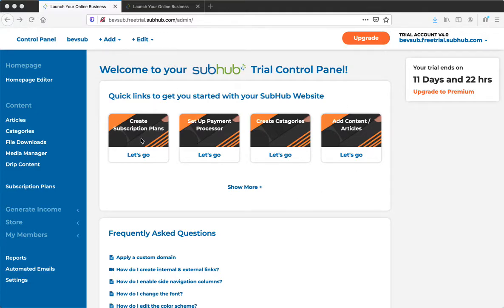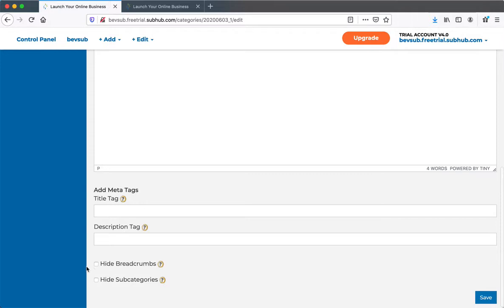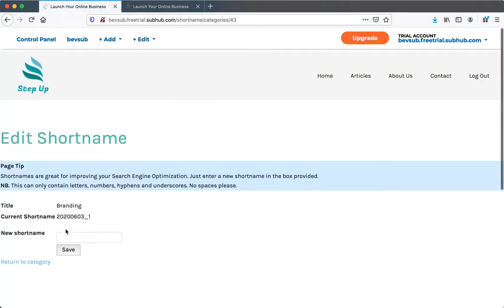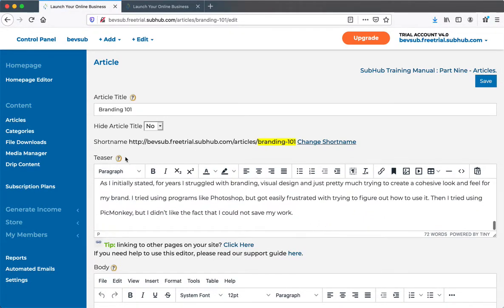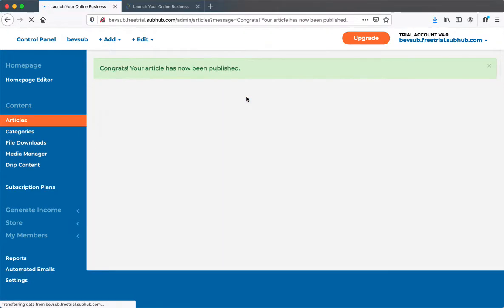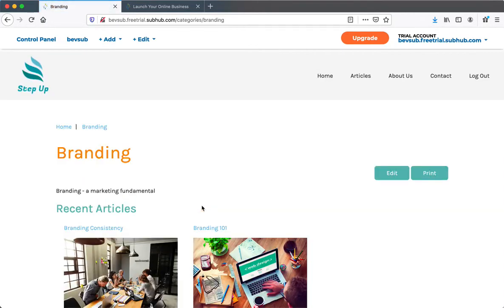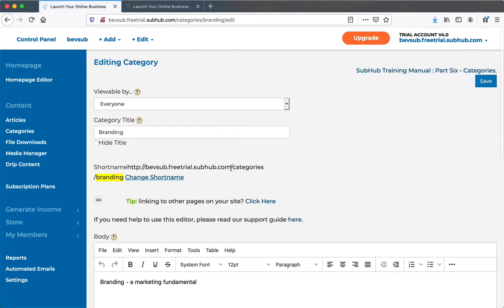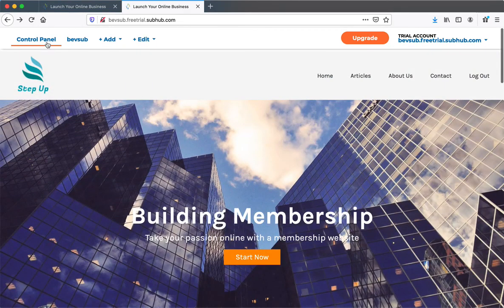How to Create a Category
Creating categories on the SubHub platform